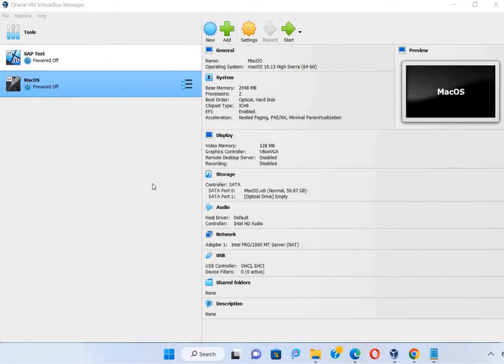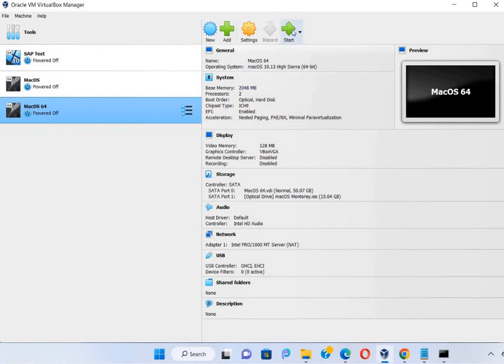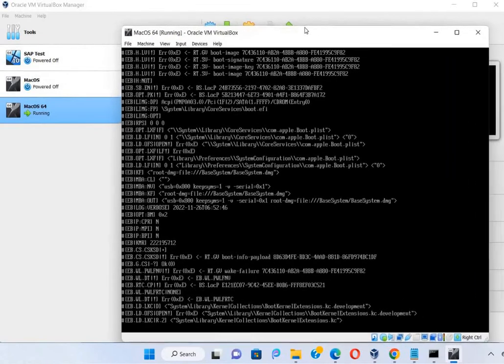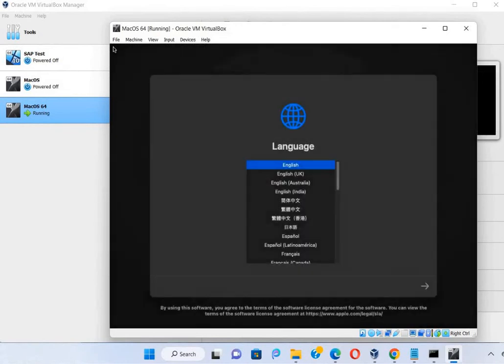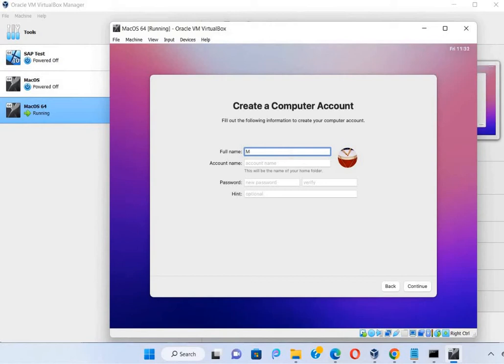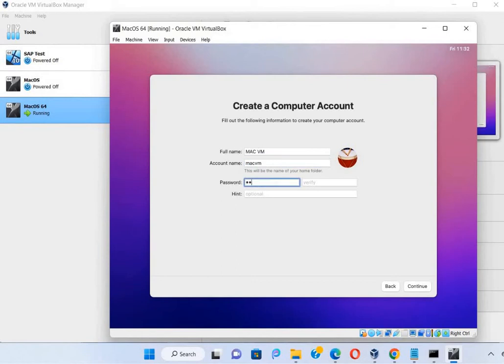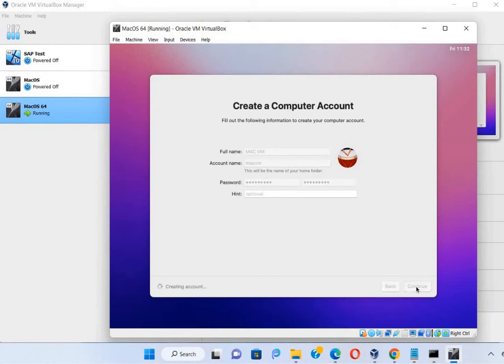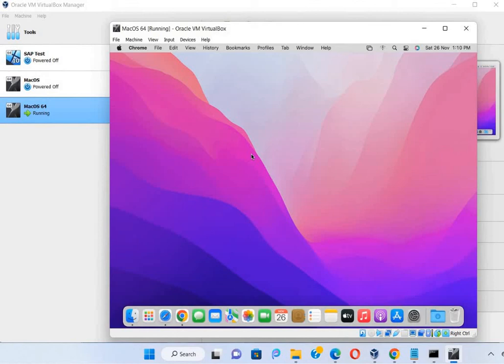Install and test MAC OS in VM Virtual Machine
Use this command to go to your VirtualBox installation directory

Execute these commands in cmd:
Note: Replace MacOS 64 with your virtual machine name
VBoxManage.exe modifyvm "MacOS 64" --cpuidset 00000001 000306a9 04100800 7fbae3ff bfebfbff